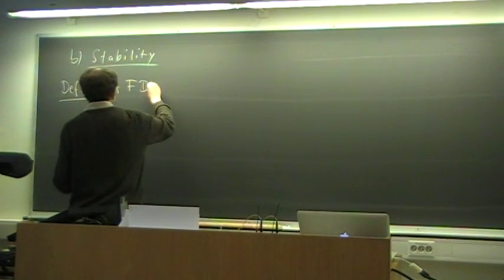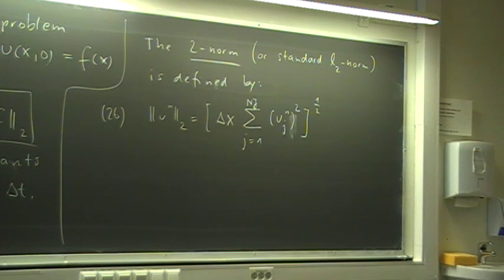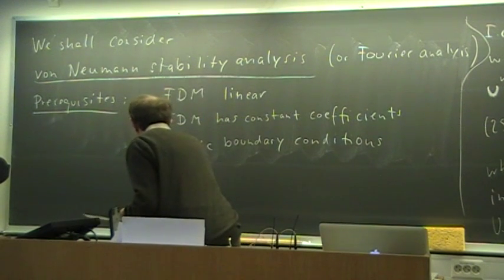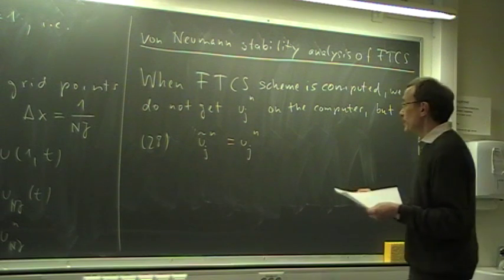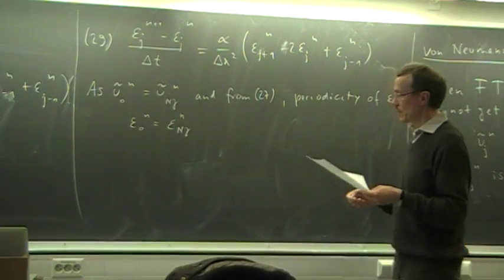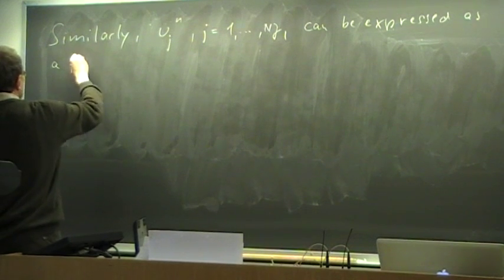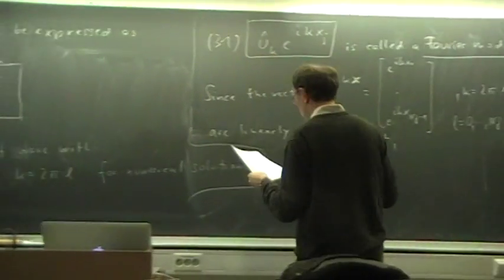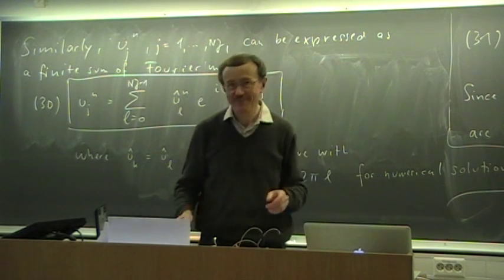Lecture 9 - Part 2: von Neumann Stability Analysis